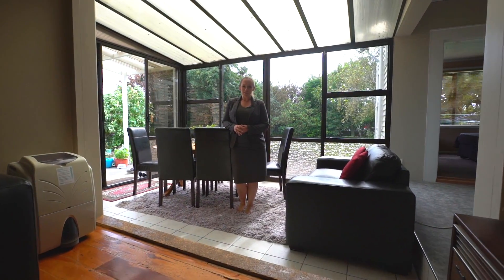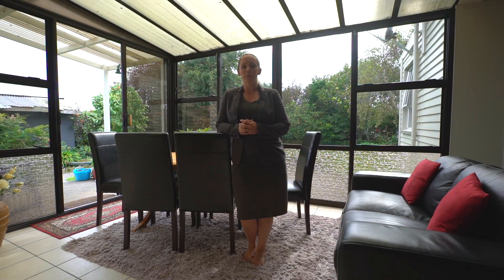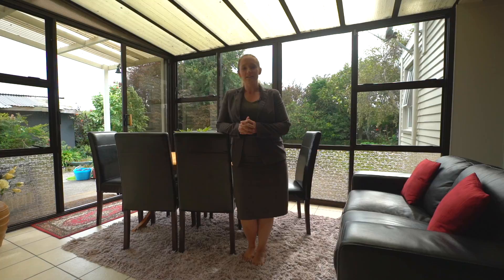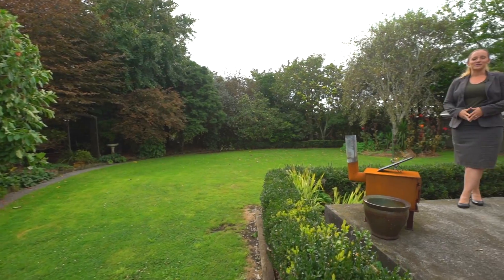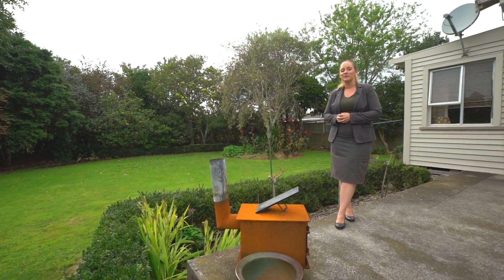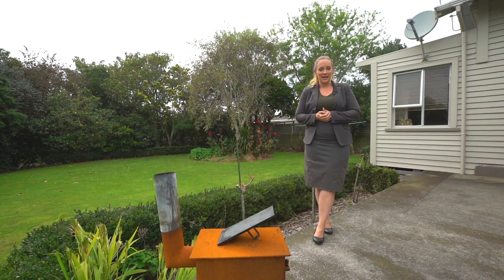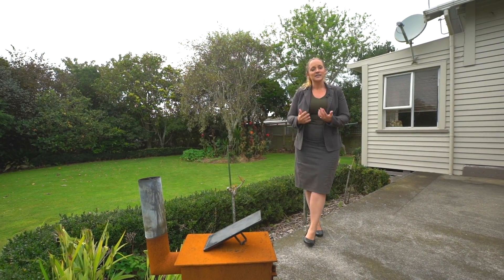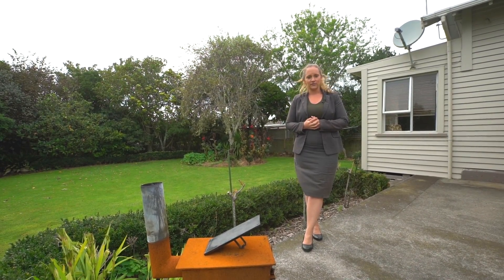28 Mouatt Street, Waitara - Professionals Real Estate